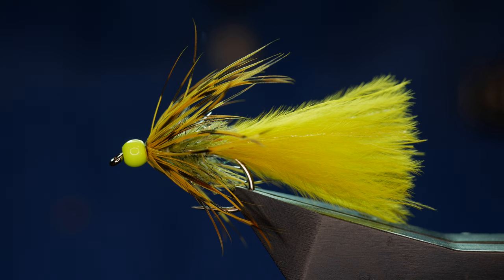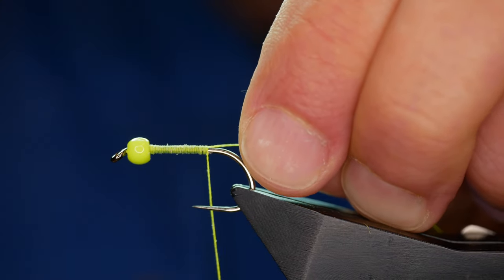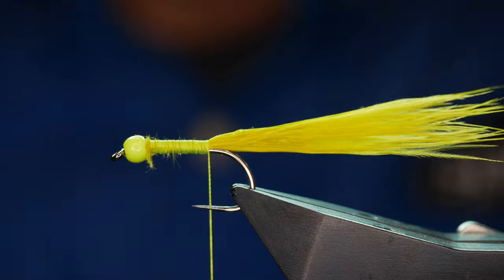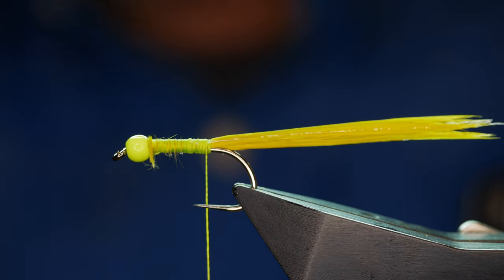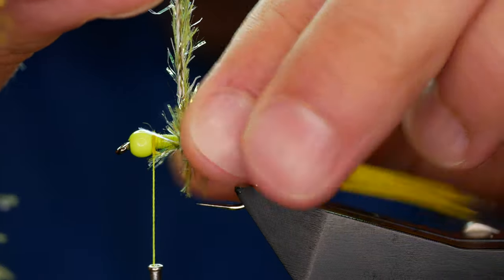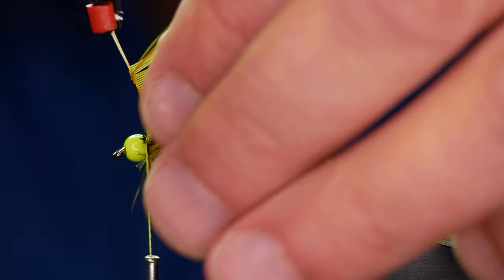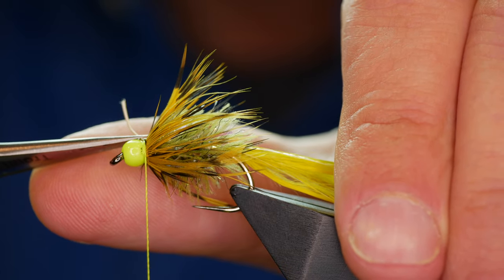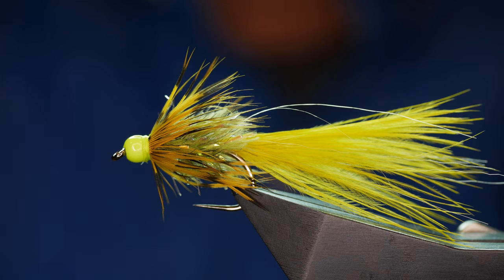Fly Tying Damsel Nymph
Bead - Hanak 3.8mm Chartreuse Bead
Thread - Semperfli Fluro Brite Phosphor Yellow 3/0
Tail - Nature Spirit Yellow - Olive Marabou
Flash - Semperfli Krinkle Solid White
Body - Upavon Straggle Hackle Nymph Mode
Hackle - French Partridge Dyed Yellow

Damsel Nymph is without doubt one of the most popular flies on UK Stillwaters for fishing for Trout. The variations are endless and I have several in my own fly boxes. This one is all about the movement, with a long marabou tail and a hot chartreuse bead you just know this is going to get smashed!

What is your favourite Damsel variation? The one you reach for when you go fishing, let me know below in the comments section.